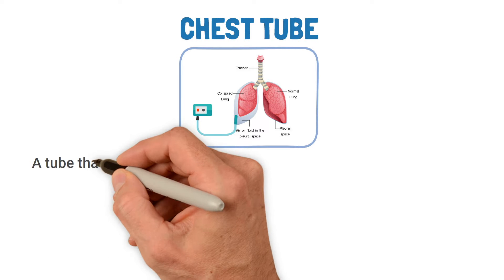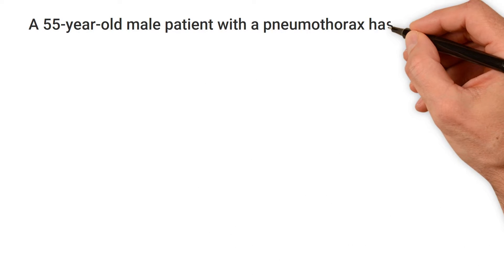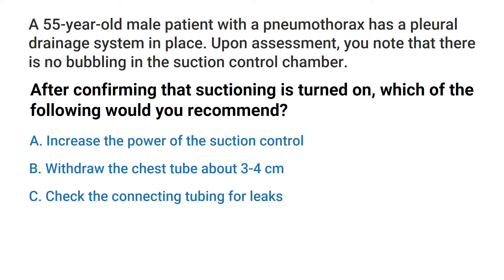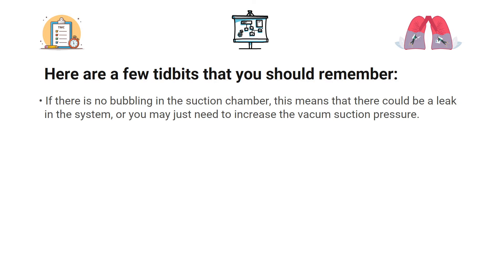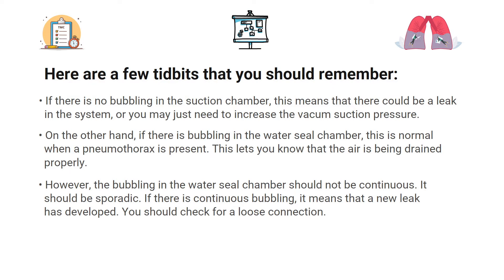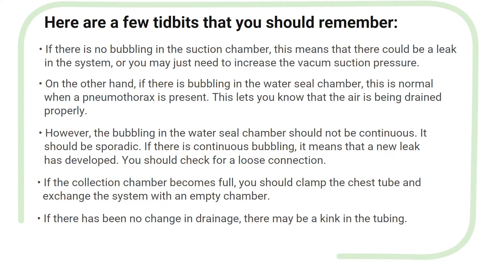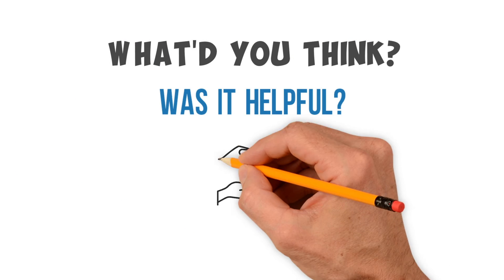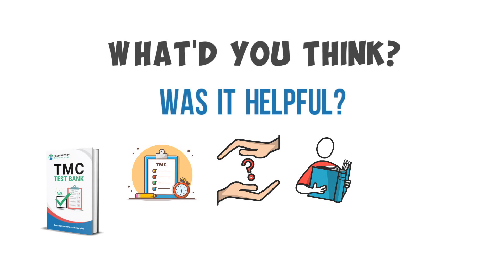Chest Tube (Pleural Drainage System) | TMC Practice Question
This video breaks down a TMC Practice Question about a Chest Tube (Pleural Drainage System).

➡️ A 55-year-old male patient with a pneumothorax has a pleural drainage system in place. Upon assessment, you note that there is no bubbling in the suction control chamber. After confirming that suctioning is turned on, which of the following would you recommend?
A. Increase the power of the suction control
B. Withdraw the chest tube about 3-4 cm
C. Check the connecting tubing for leaks
D. Add more water to the suction control chamber

For the TMC Exam, you definitely need to be familiar with chest tubes and pleural drainage systems. Here are a few tidbits that you should remember:

➡️ If there is no bubbling in the suction chamber, this means that there could be a leak in the system, or you may just need to increase the vacuum suction pressure. On the other hand, if there is bubbling in the water seal chamber, this is normal when a pneumothorax is present. This lets you know that the air is being drained properly.

➡️ However, the bubbling in the water seal chamber should not be continuous. It should be sporadic. If there is continuous bubbling, it means that a new leak has developed. You should check for a loose connection. If the collection chamber becomes full, you should clamp the chest tube and exchange the system with an empty chamber. If there has been no change in drainage, there may be a kink in the tubing.

So taking this into consideration, since there is no bubbling in the suction chamber, we know that the correct answer has to be either A or C. But the question states that suctioning is turned on, so the best thing to do in this case is to check the tubing to see if it has any leaks.

⏰TIMESTAMPS
0:00 - Intro
0:25 - Practice Question
1:08 - Explanation
2:35 - Correct Answer